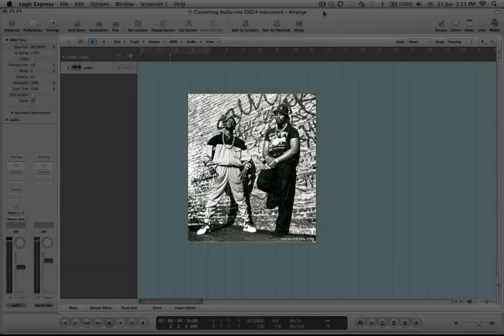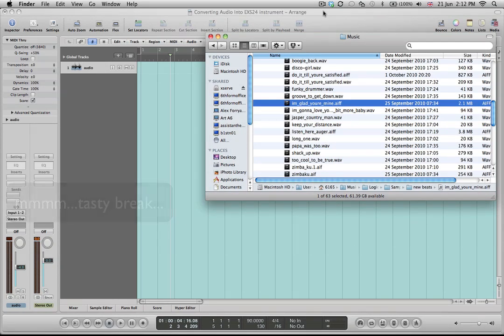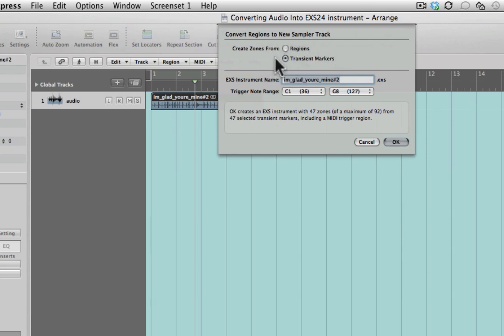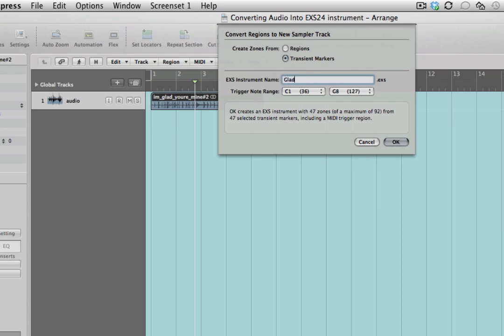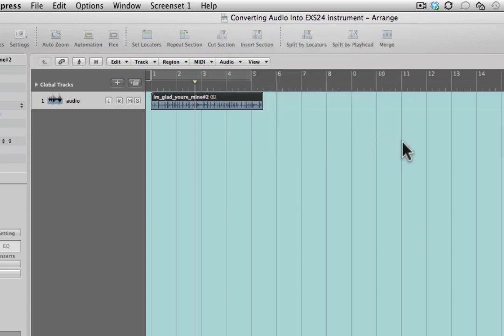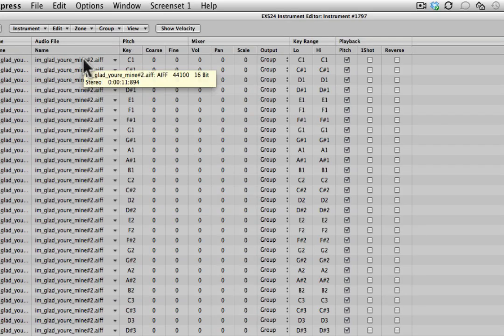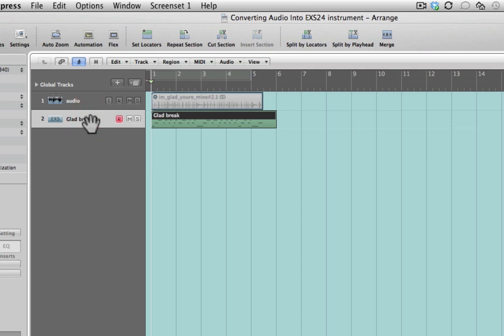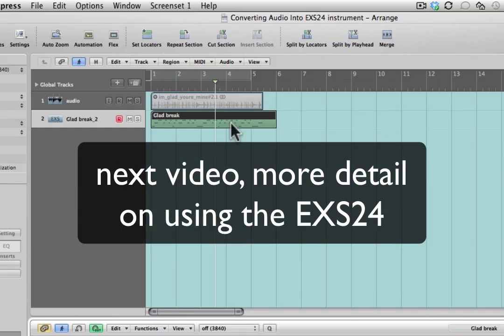Convert Audio to EXS24 Sampler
A walk through guide to converting audio regions to sampler tracks